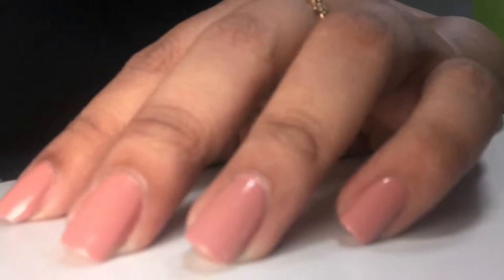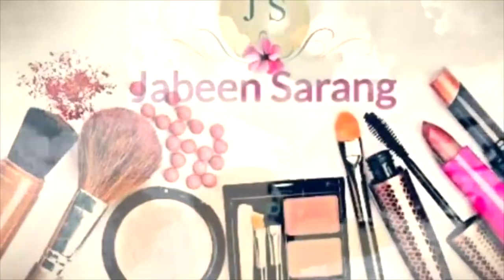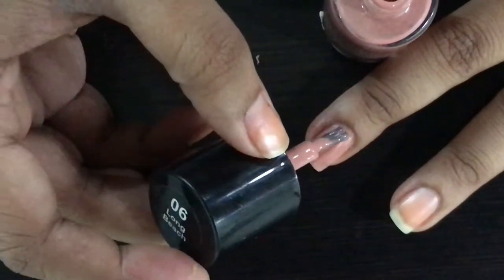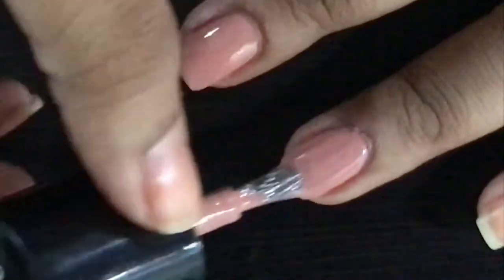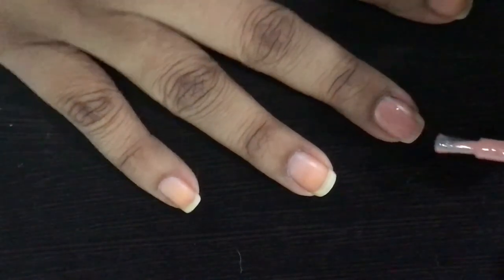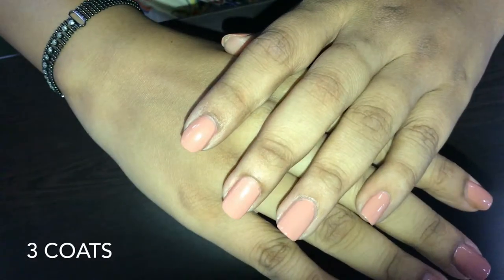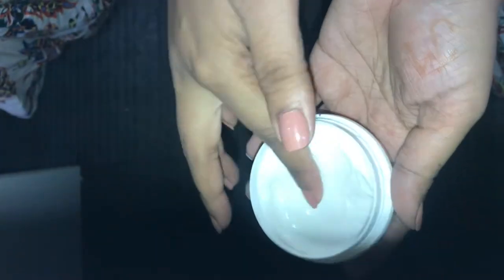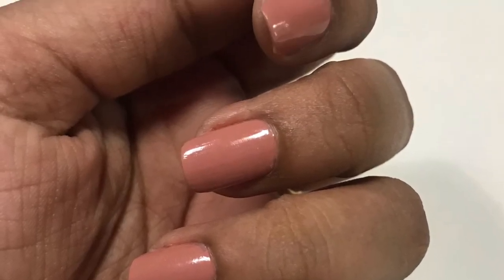नेलपॉलिश ट्रिक for GEL effect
Learn how to get GelNails at home. Simple and Quick.